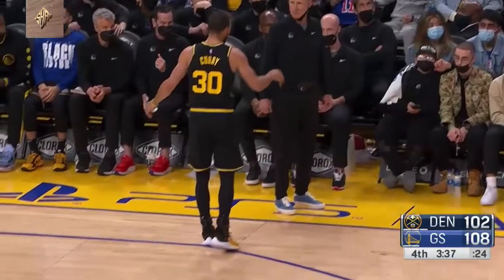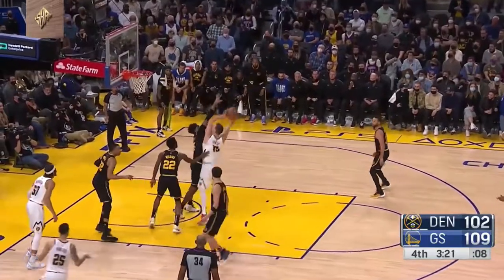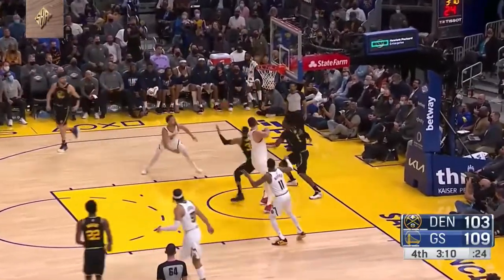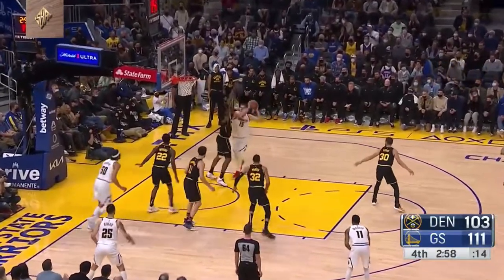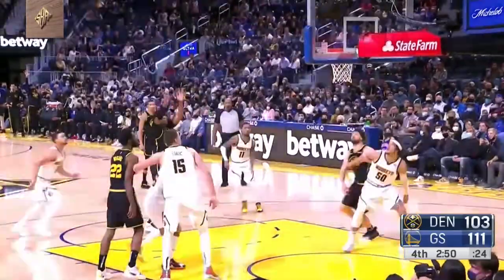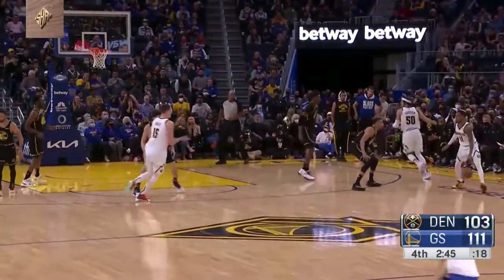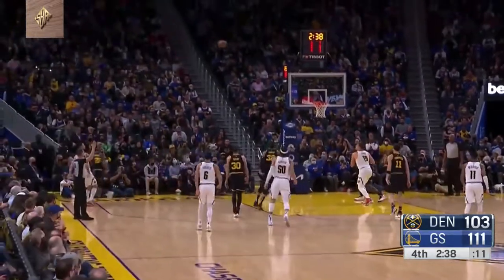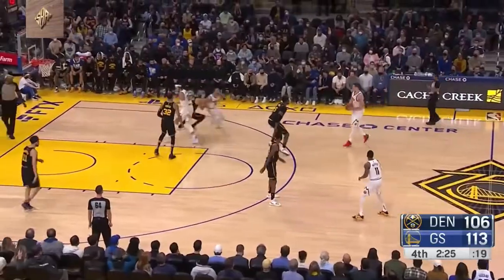GOLDEN STATE WARRIORS VS DENVER NUGGETS FULLGAME HIGHLIGHTS